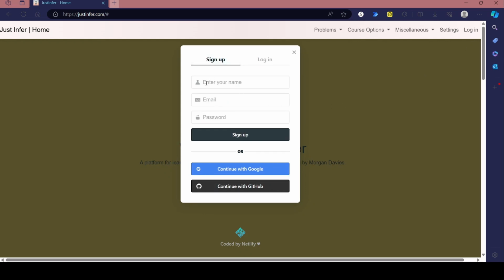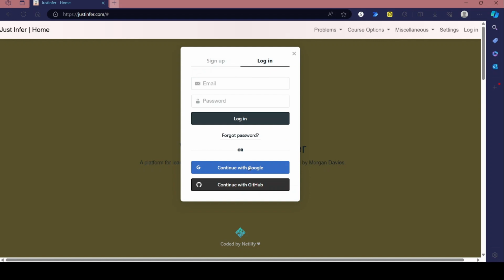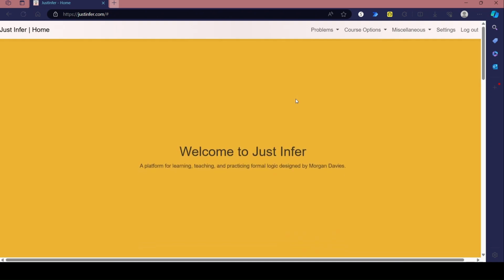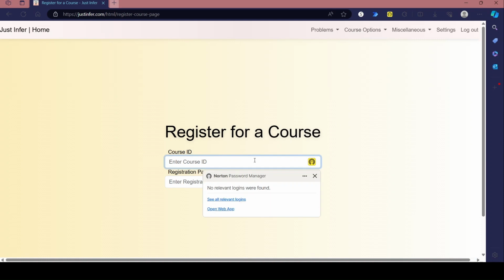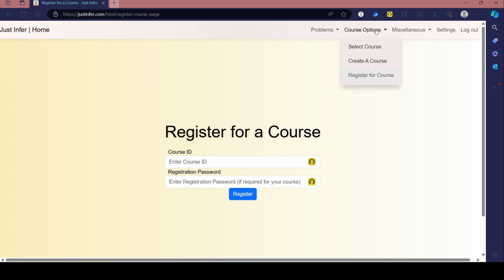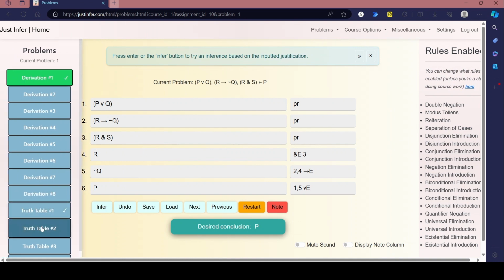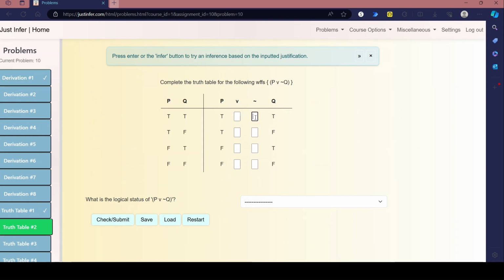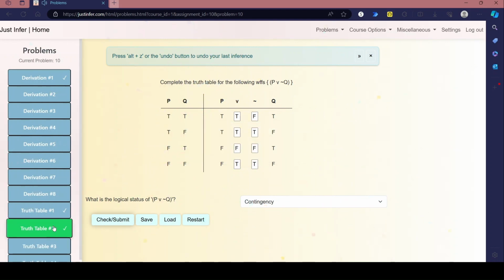JustInfer Tutorials - Being A Student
This video goes over being a student in a course on justinfer.com.